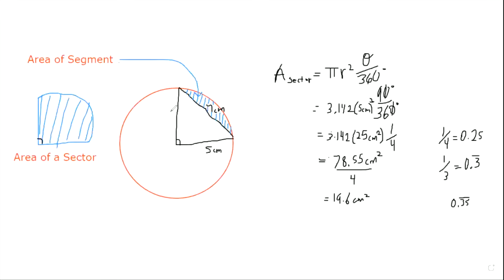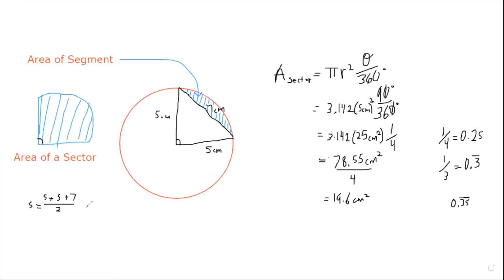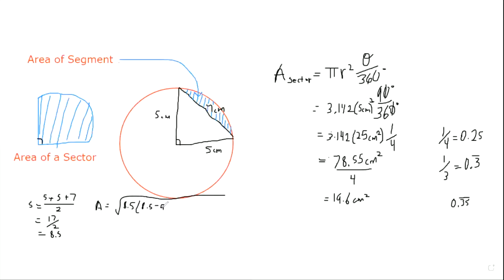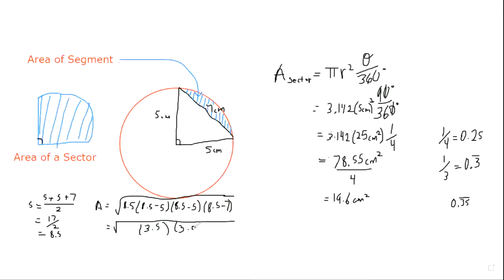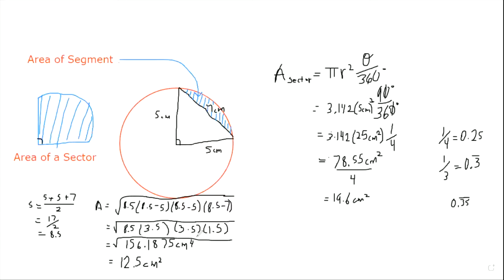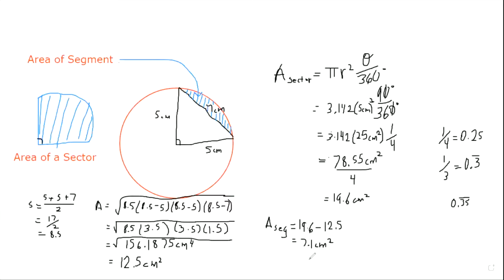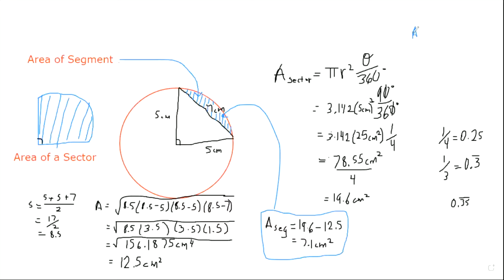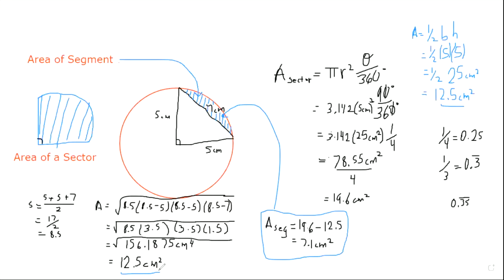Area of Segment problem Part 2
We need to find the area of the triangle, but not the conventional way. Join us as we use Heron's Formula to find the Area of a Segment